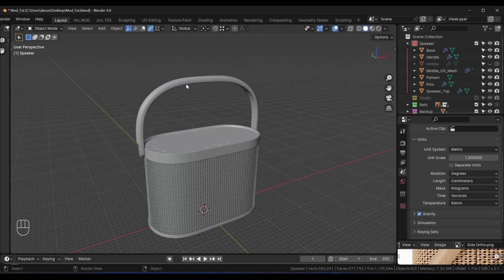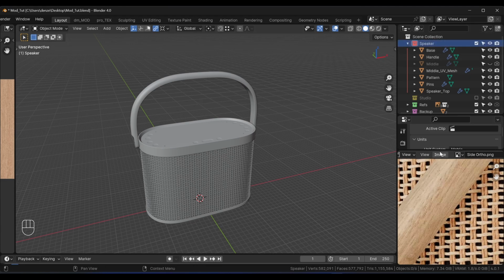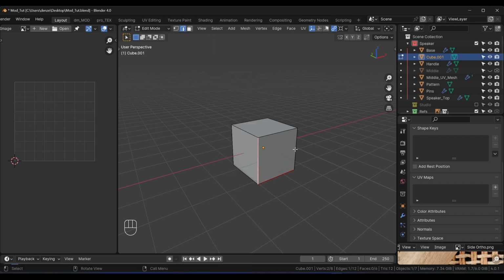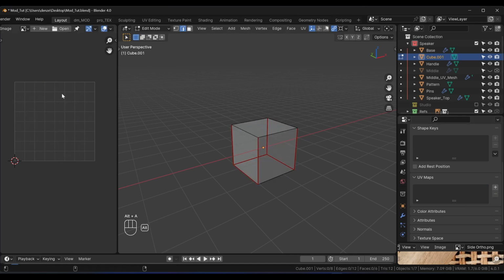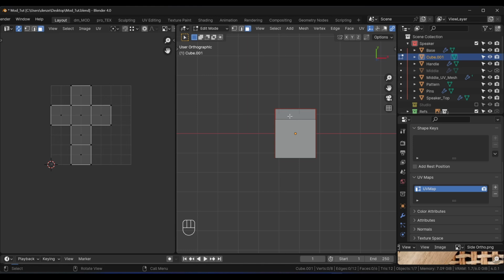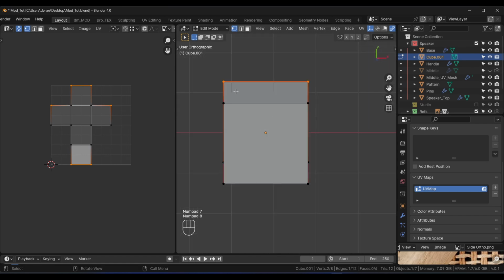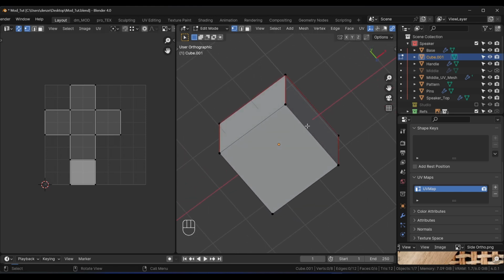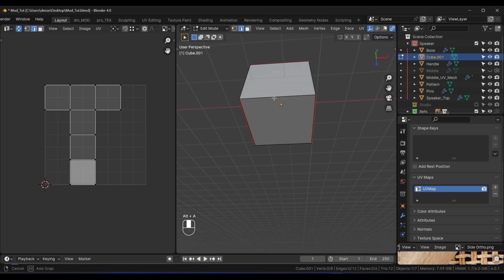Change your Understanding of UV Mapping and Marking Seams in 10 minutes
We all know that for most of us, the process of uv unwrapping our objects is not the most fun part of our projects. However, a better understanding of how it works and where to mark the seams can certainly contribute to a better experience. In this video I will show you a concept that is hardly spoken about when it comes to marking seams. Enjoy!

(Quickly separate yourself from amateurs and earn money by creating professional renders)